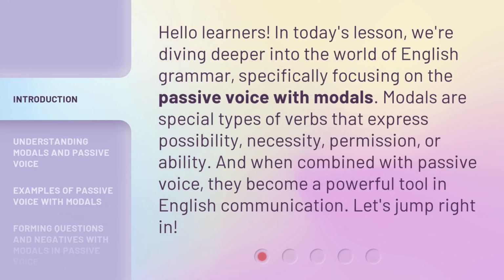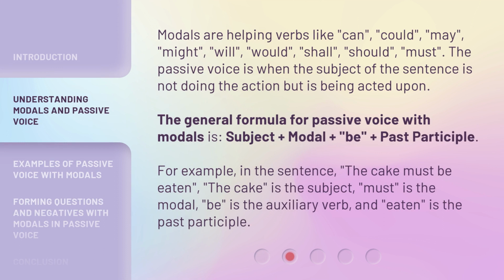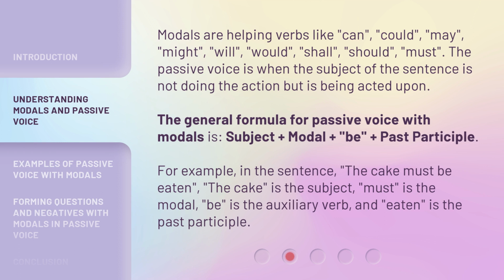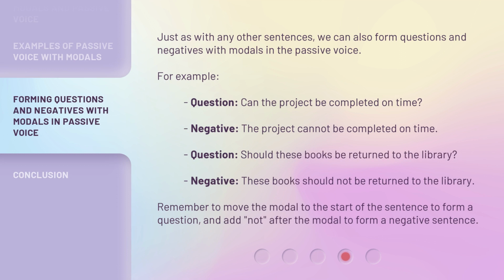Mastering Modals in the Passive Voice: Unraveling the Mystery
Mastering Modals in the Passive Voice: Unraveling the Mystery • Dive into the world of English grammar and learn how to use modals in the passive voice. Discover the power of combining modals with the passive voice for effective communication. Explore examples, understand the formula, and learn how to form questions and negatives. Take your English skills to the next level!

00:00 • Introduction - Mastering Modals in the Passive Voice: Unraveling the Mystery
00:37 • Understanding Modals and Passive Voice
01:22 • Examples of Passive Voice with Modals
02:01 • Forming Questions and Negatives with Modals in Passive Voice